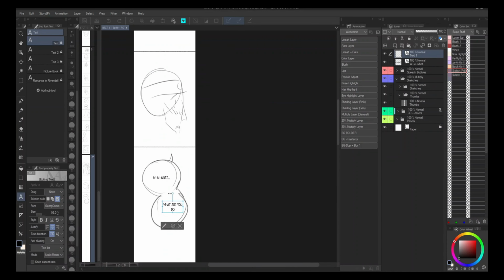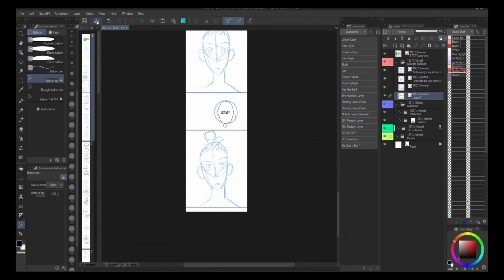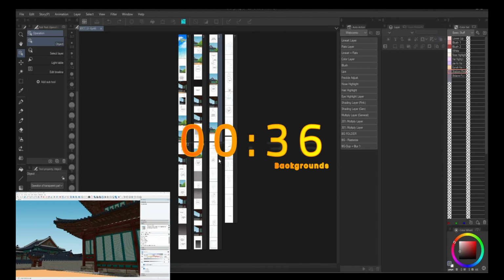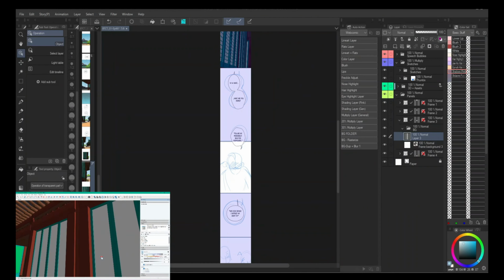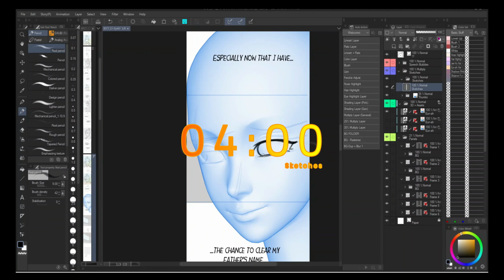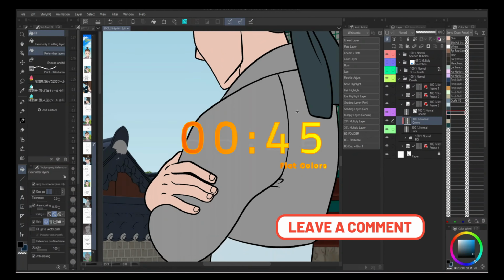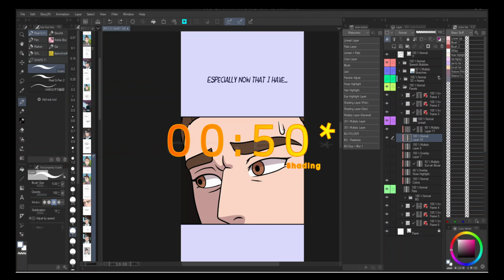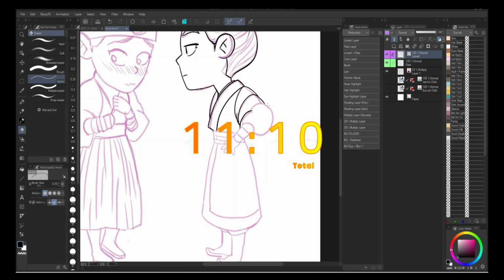How Long Does a Webtoon Episode Take to Make?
Once again I Completely forgot to add BG music to this video lol sorry about that 🥲😅

If you’d like to read my webtoon “Beneath the Camphor Tree” and visit me at various other places on the internet, see below!

TOOLS I use to make my Webtoon “Beneath the Camphor Tree”:
Snaptoon (3D BG’s)
Acon3D Abler (3D BG’s)
Sketchup Pro (3D BG’s)
Clip Studio Paint EX (for making the actual art/episodes for my Webtoon)
WonderShare Filmora (Video Editing)